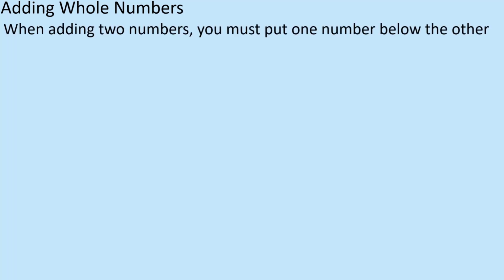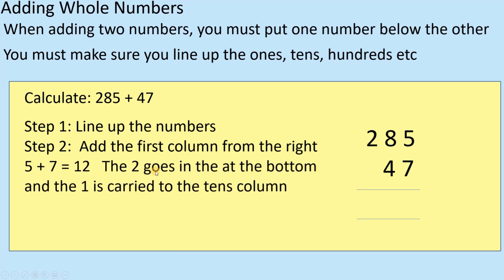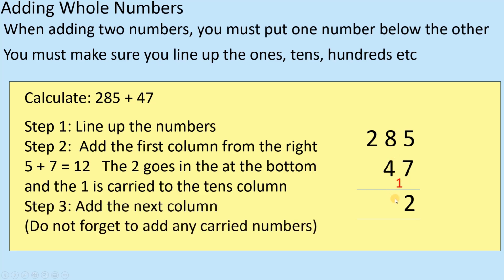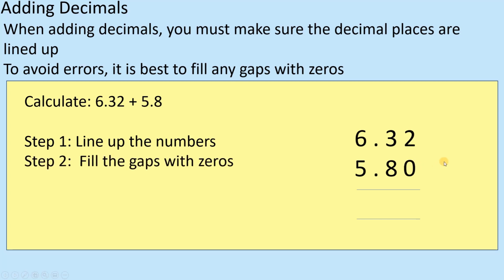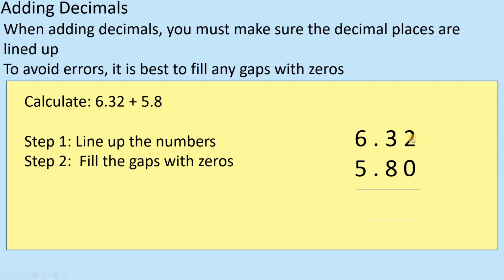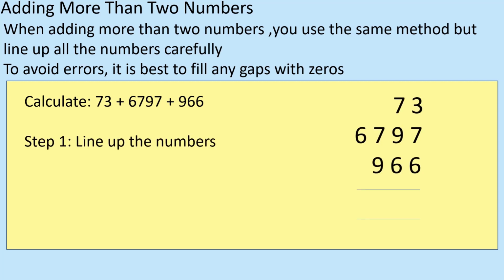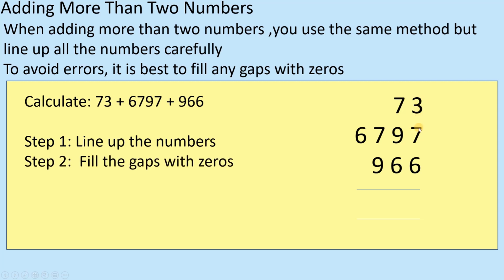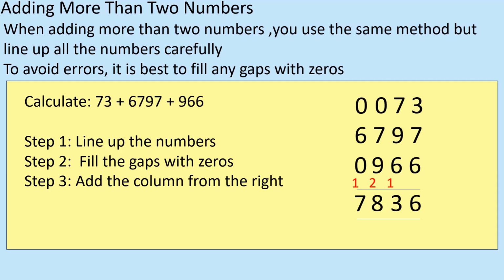Adding whole & decimals numbers using the column addition GCSE lesson (Maths - School)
Adding whole & decimals numbers using column addition for GCSE Maths

Learn the methods to add whole numbers and decimals which is required for GCSE Maths.